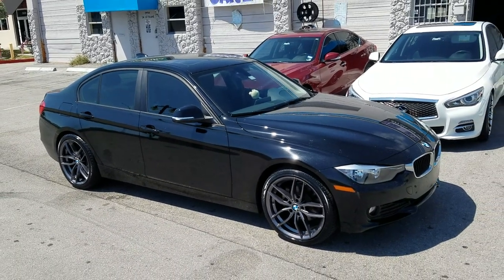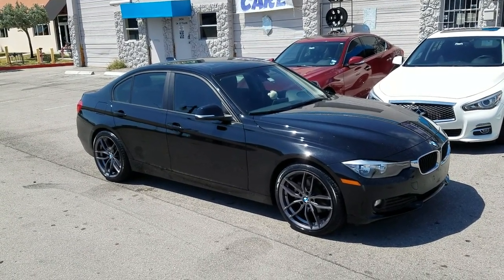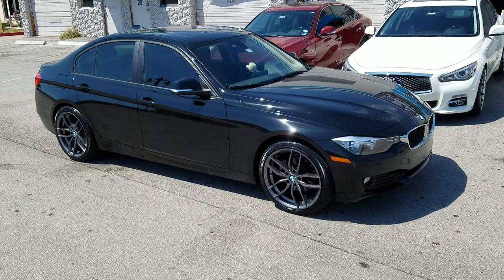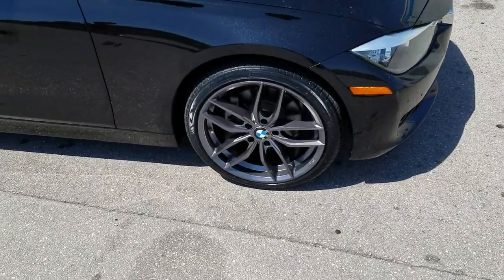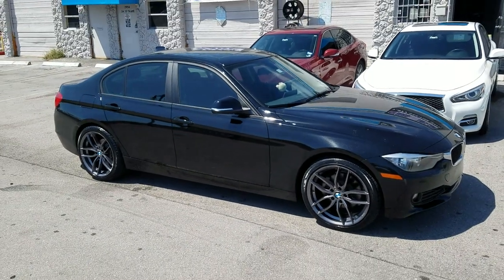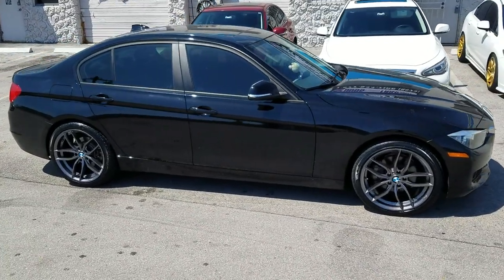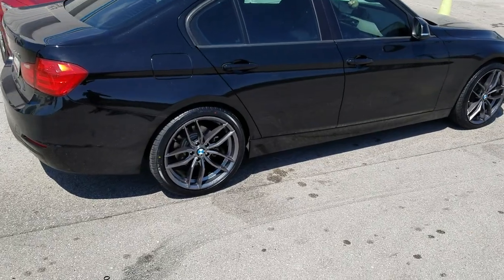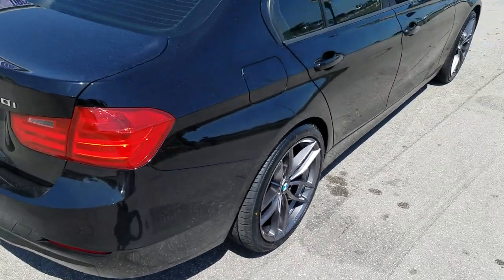877-544-8473 19 Inch Niche Vosso M204 Gunmetal Rims Graphite Wheels BMW 3 Series Dubsandtires.com